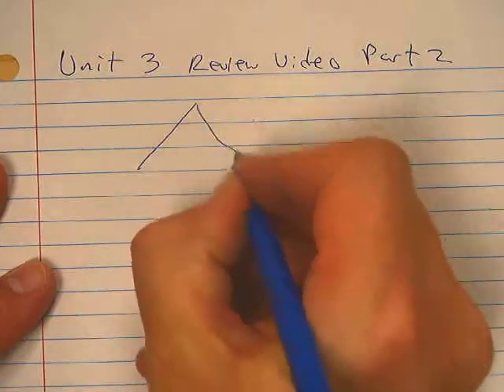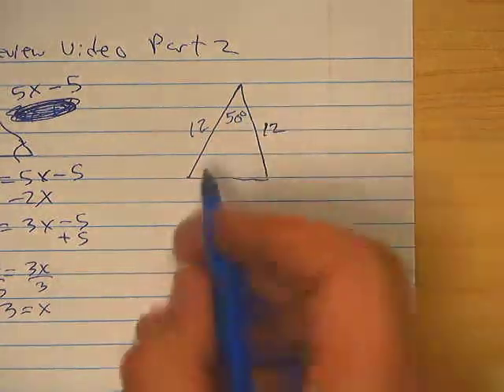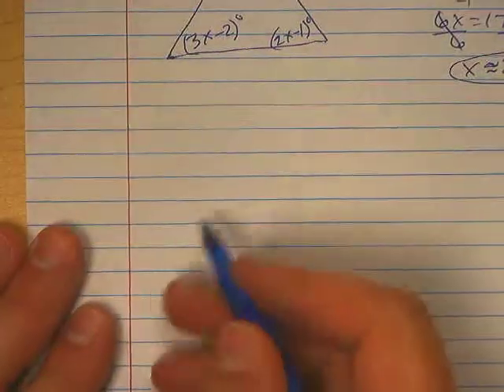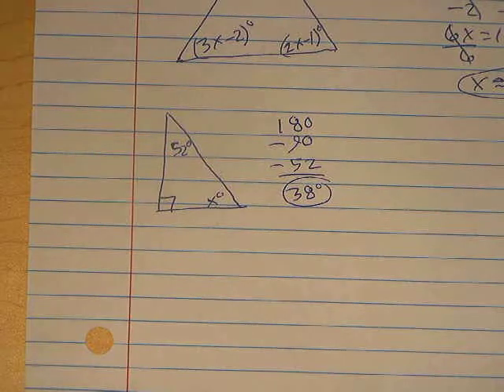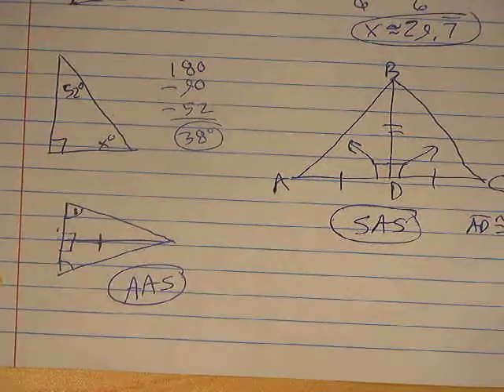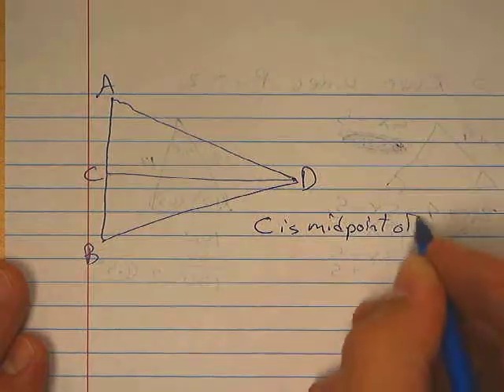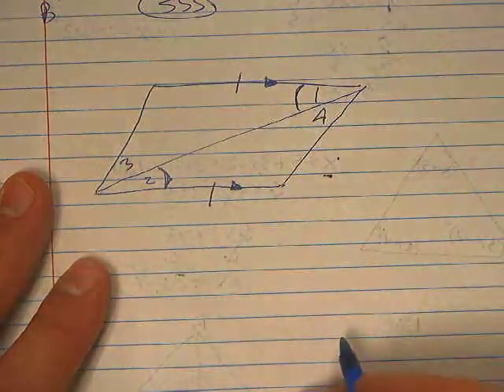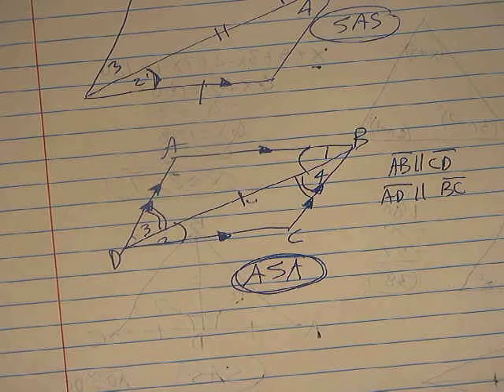SDP 20151213135048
Description